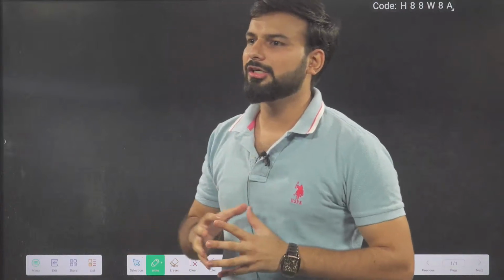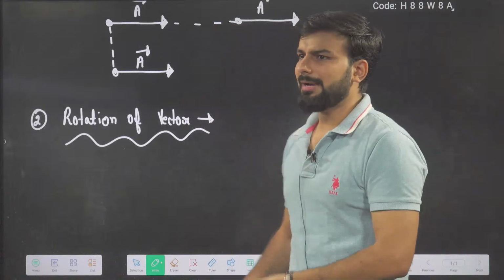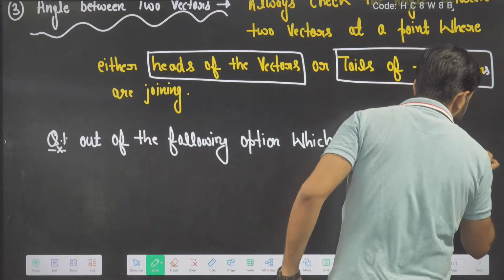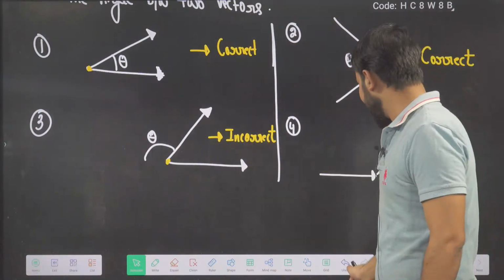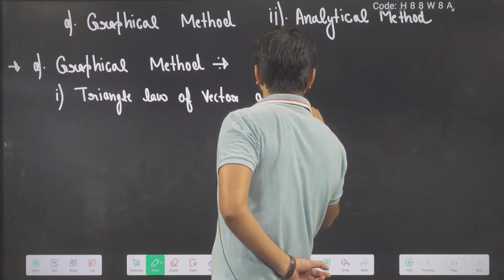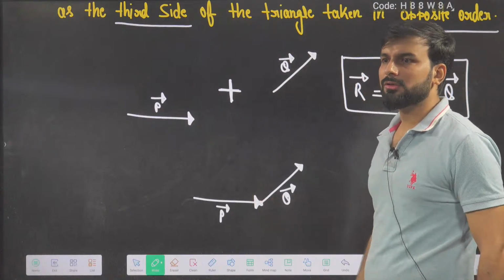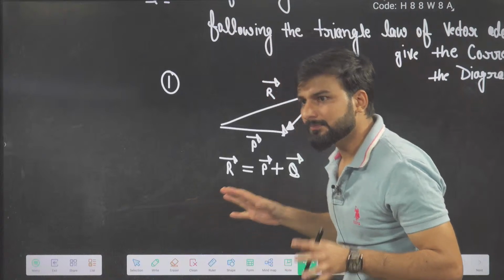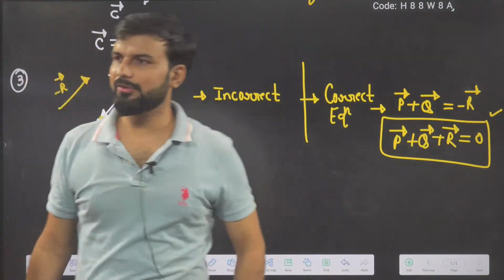SRI GOSALITES | GIFT CLASS IN -2025 | PHYSICS CLASS-04